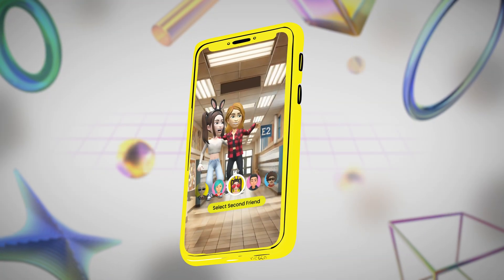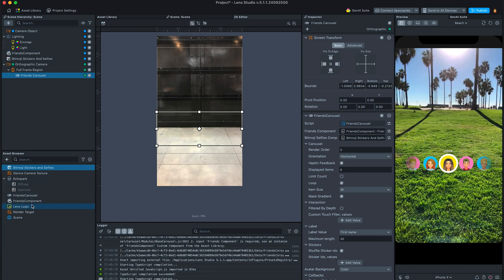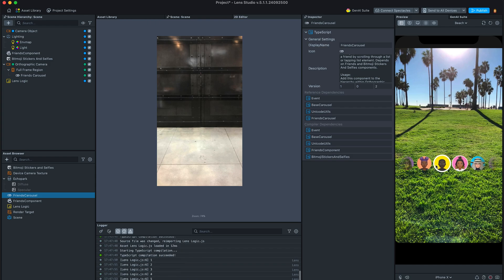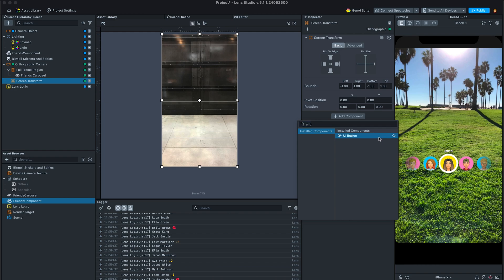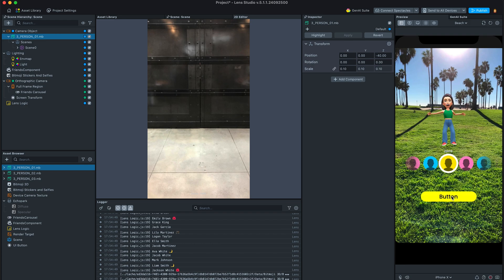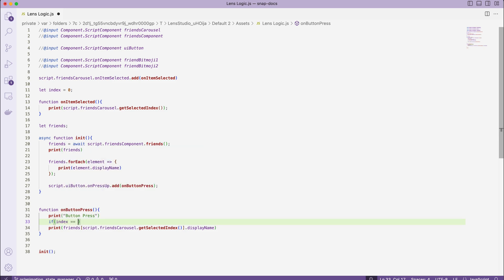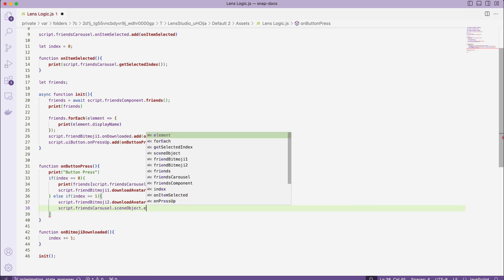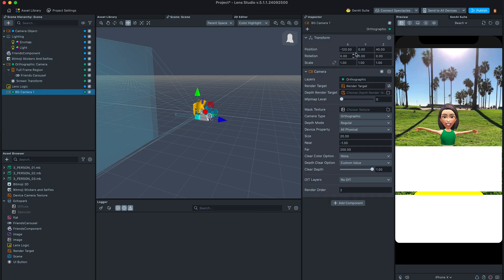Animating Bitmoji: Adding Friends - Part 5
Bring your Bitmoji avatars to life by creating AR experiences with your friends' Bitmoji.

This is Lesson 5 of a five-part tutorial series on working with Bitmoji.
Part 5 - Adding Friends' Bitmoji

To follow along with this video, you can quickly generate animations for your own and your friends' Bitmoji avatars by following the steps in Parts 1,2, or 3.